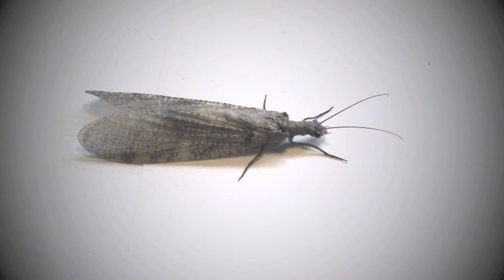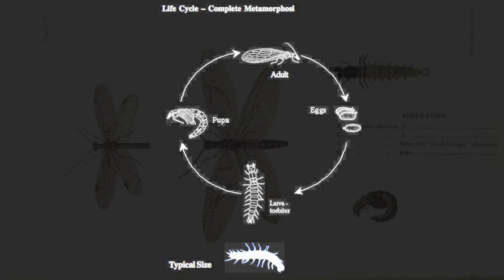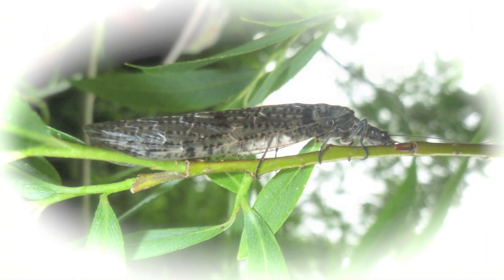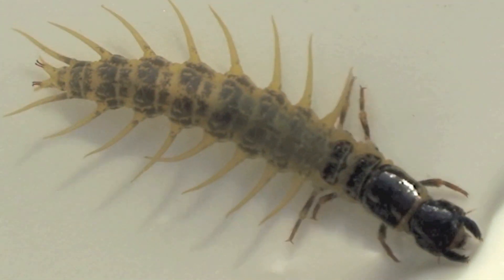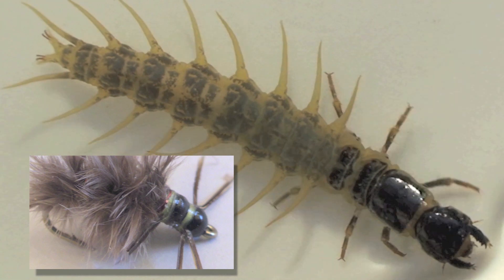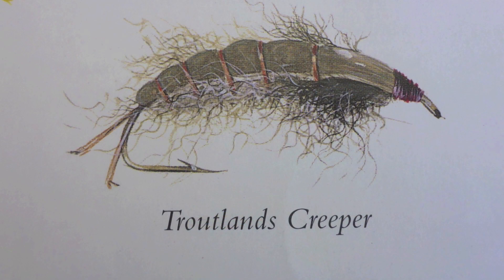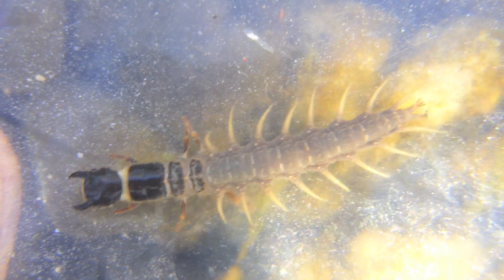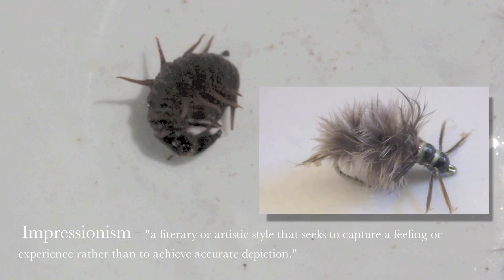Dobsonfly Larvae - Hellgammites 01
Welcome to Edition 1 of Salmoscope here an insight into a remarkable trout food found through out the world . Some great patterns for you and explore principles of trout fly design.